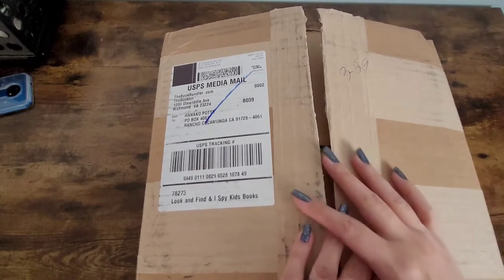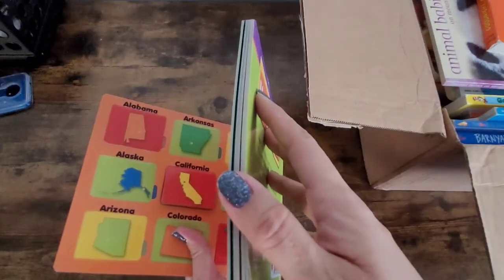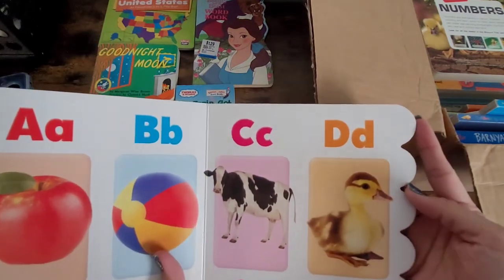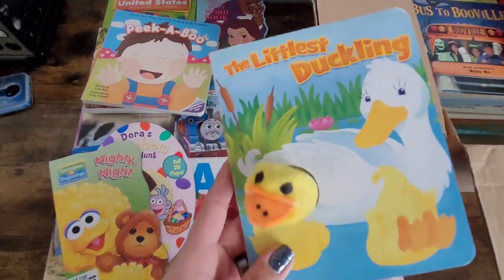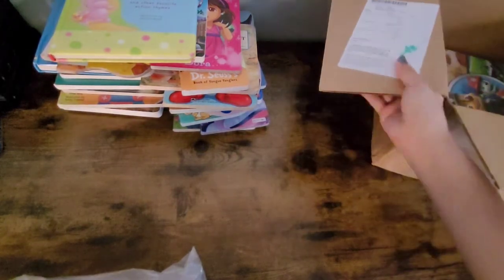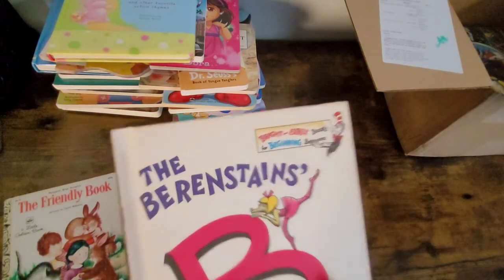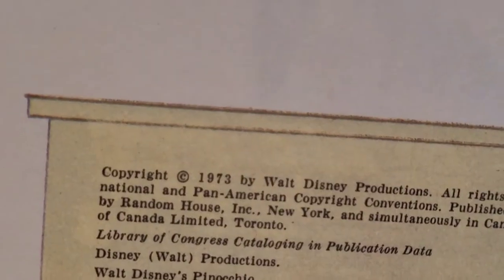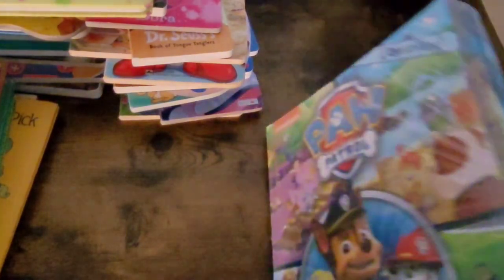Large Book Bundler Haul (2021)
Hey Loves,  Thank you for visiting our channel. In this video I show you what we got from "The Book Bundler". So many books and we love to read here. Please Stay Safe out there Loves. We love you all so much.